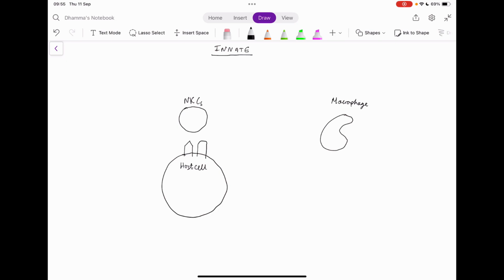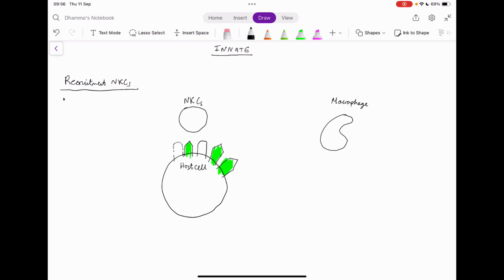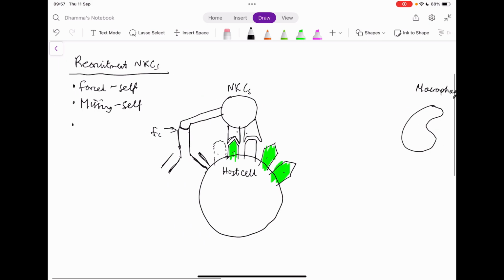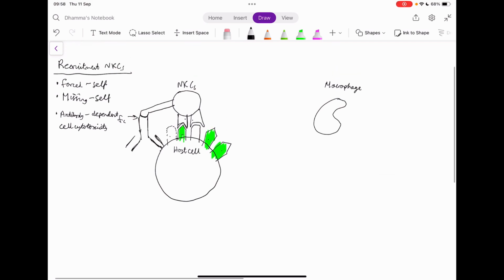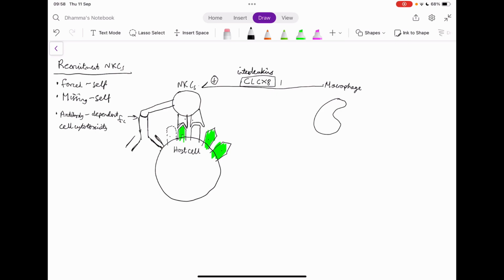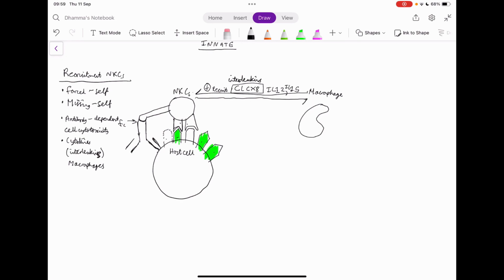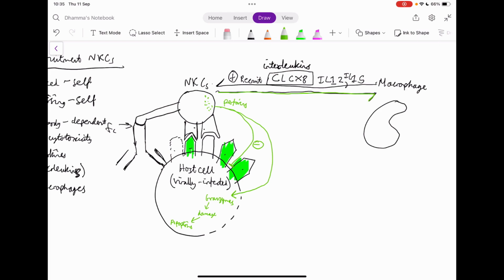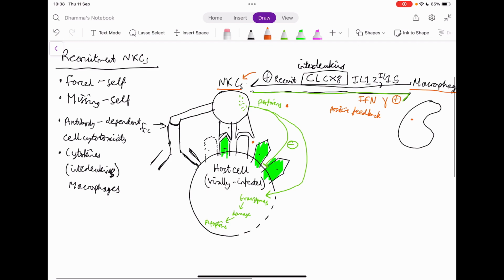Comparison of neural layers within nose (olfactory epithelium) and retina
This is my attempt at reasoning through the differences between comparable aspects of organisation of neurones in the retina and nose. Hope this is useful for thinking about the big picture. Please let me know if there are any mistakes!